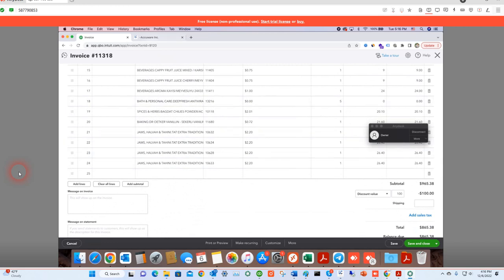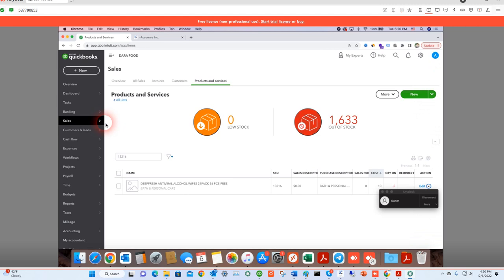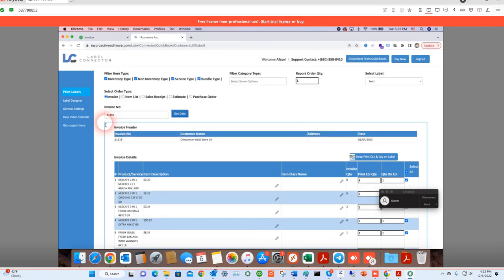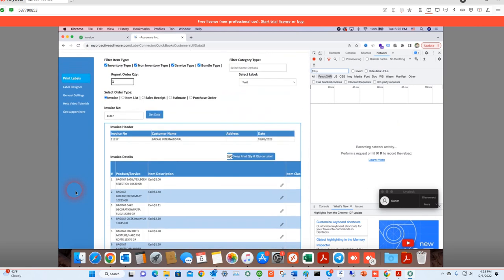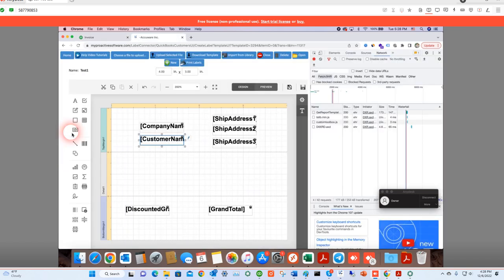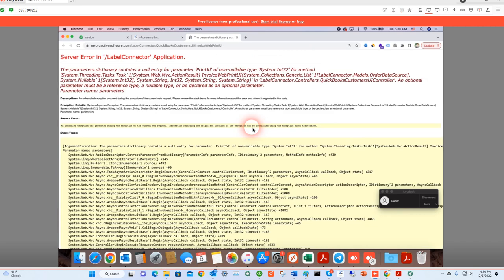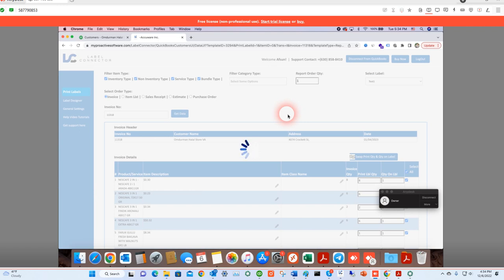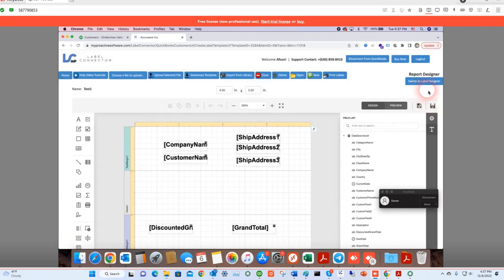QBO testing meeting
Video of meeting with customer on QBO address and Grand total issue.